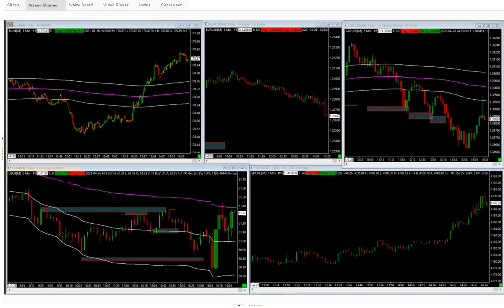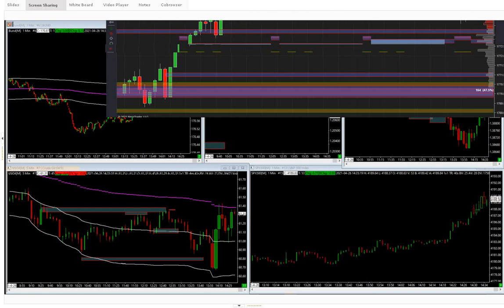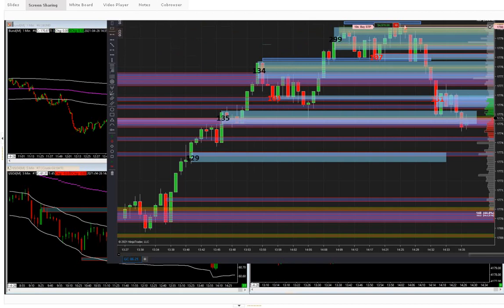Gold ES Trades...Recognizing Order Flow Elements